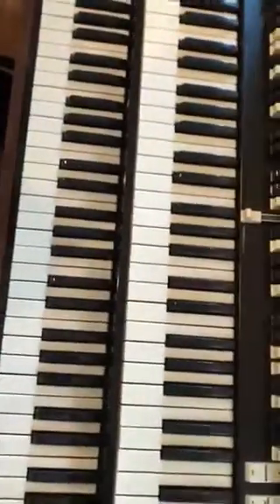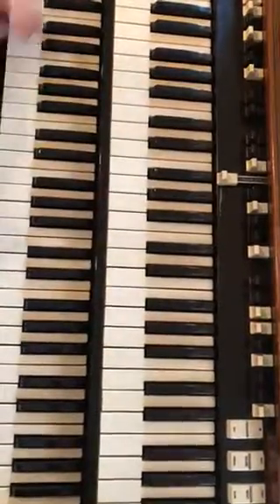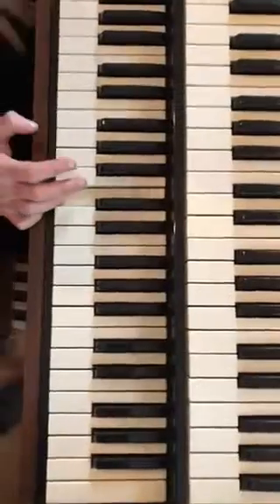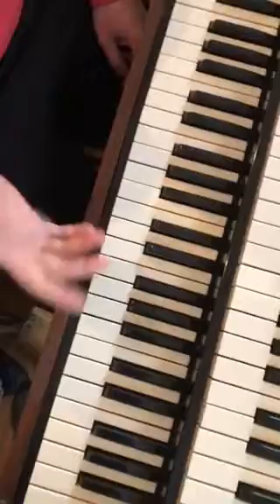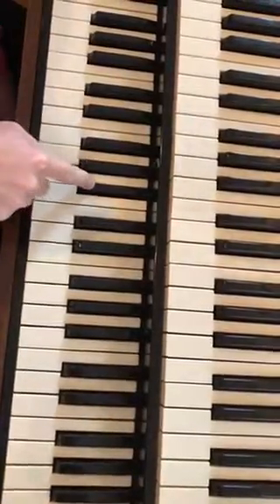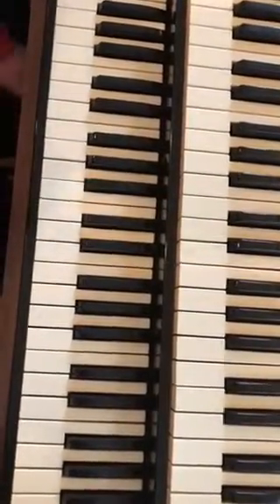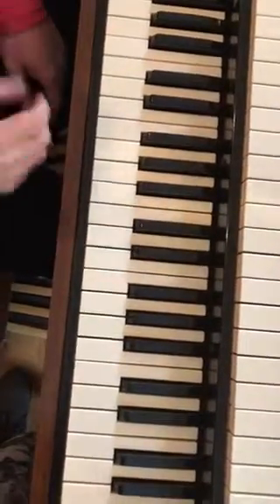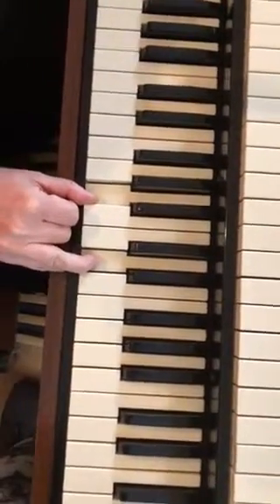Blind faith concepts kate